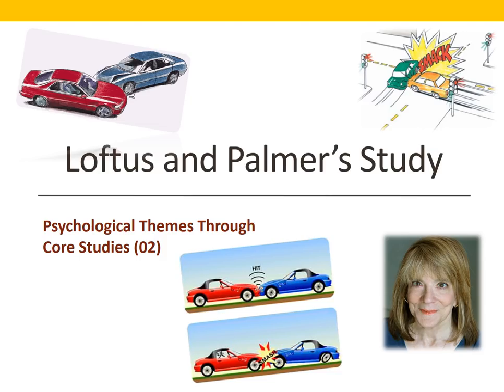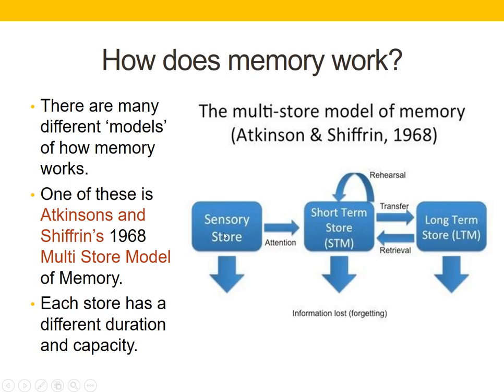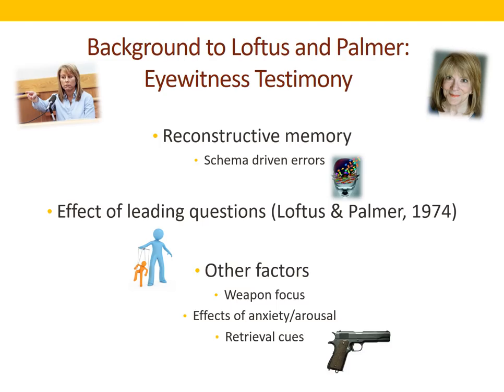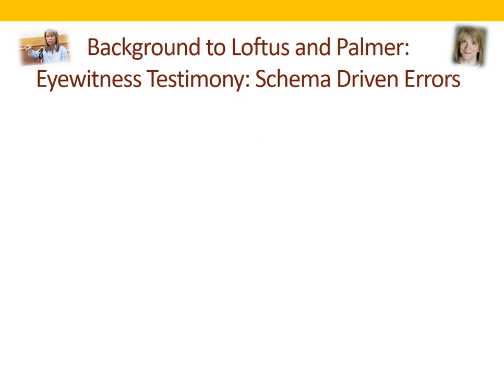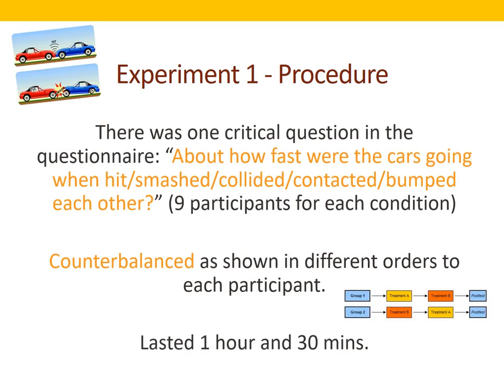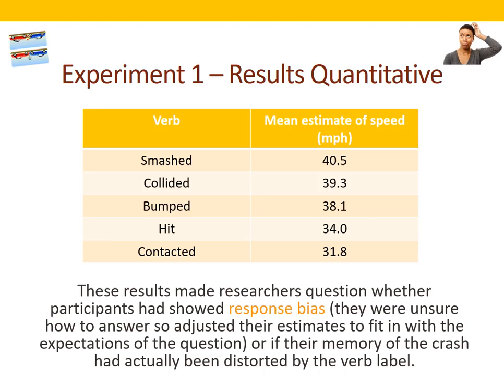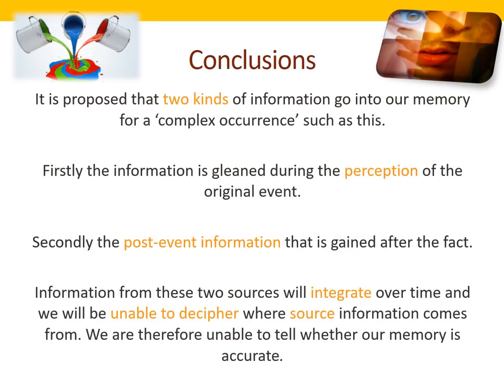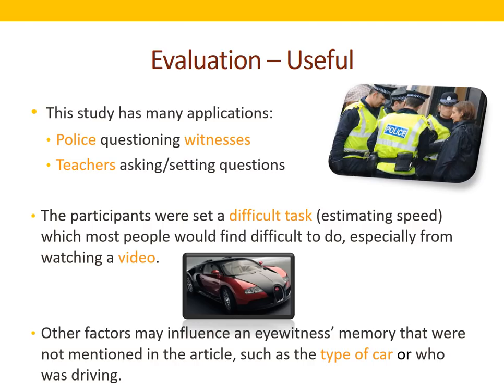Loftus and Palmer (1974): Eyewitness testimony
Talk through of Core Studies on H167/H567 A level psychology specification. Any embedded videos will not contain sound and can be seen on the original PowerPoint found your google classroom. May contain images obtained through google.